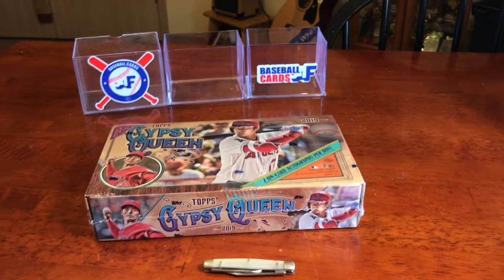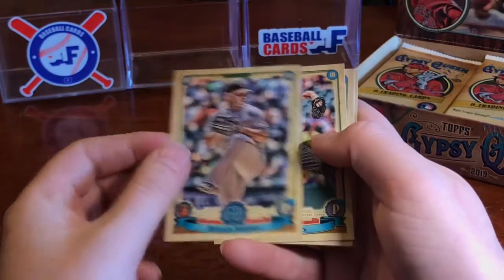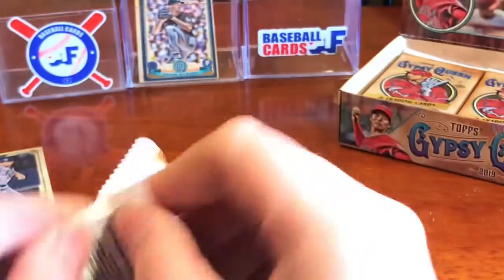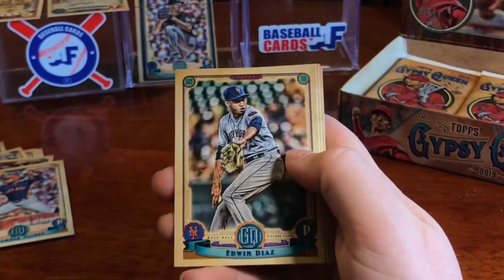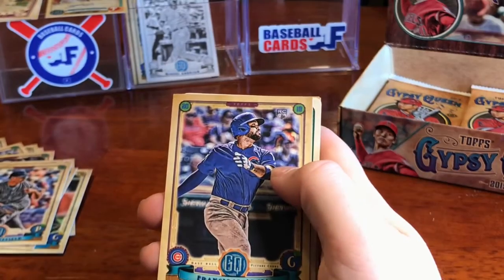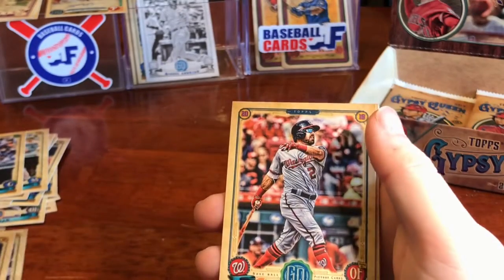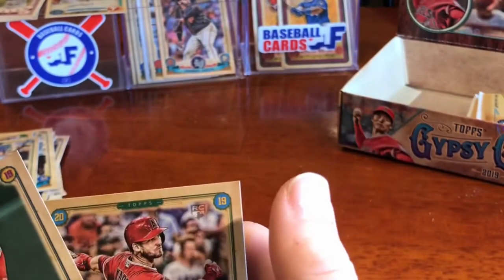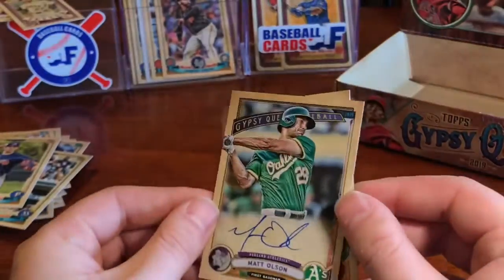2019 Topps Gypsy Queen Hobby Box